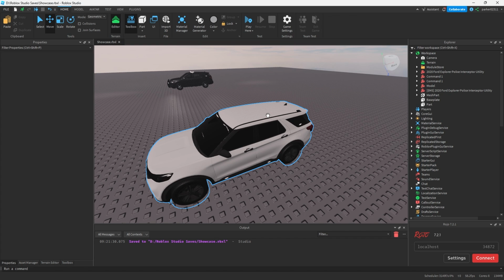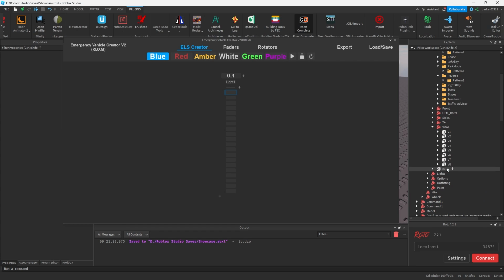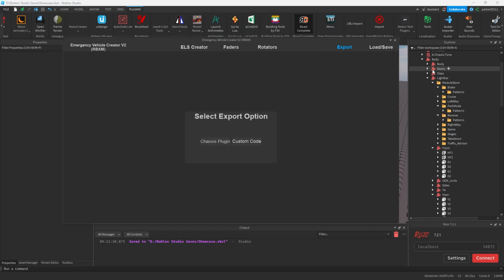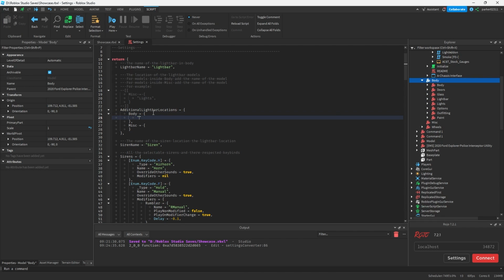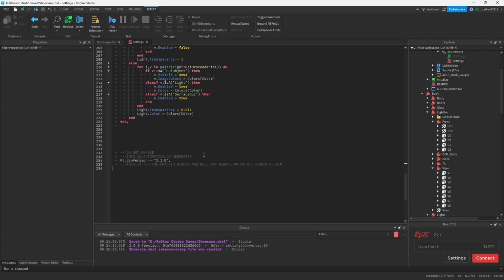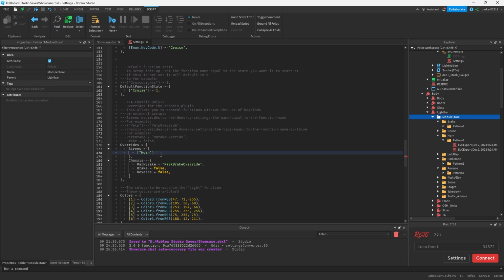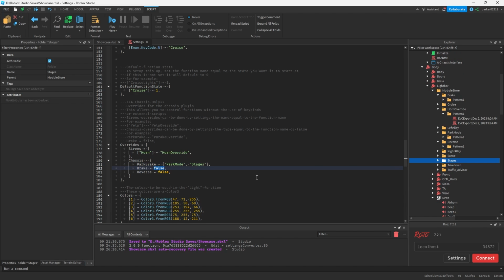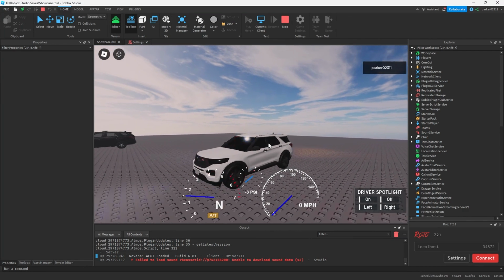How to use Emergency Vehicle Creator V2.1 | Free No Coding ELS!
THIS VIDEO IS OUTDATED, FOR THE LATEST VIDEOS PLEASE SEE THE FOLLOWING PLAYLIST

In this video, I show you how to use the new features in EVC V2.1! View more info below!
Timestamps:
00:00 - Intro
01:00 - Vehicle Setup
01:30 - Override Creation
02:45 - Updating Chassis Plugin
03:30 - Configuring Chassis Plugin
07:30 - Testing